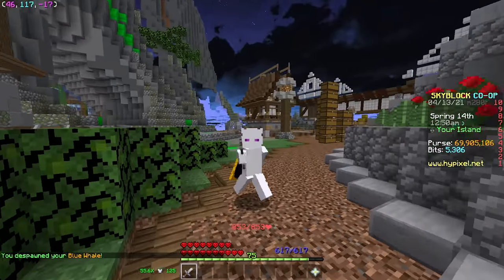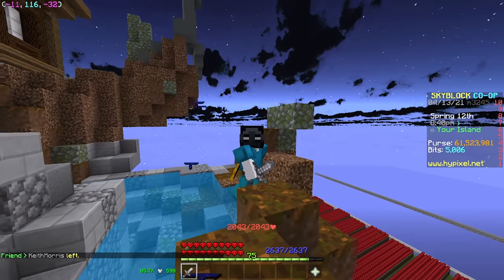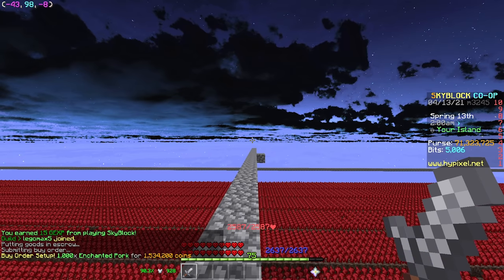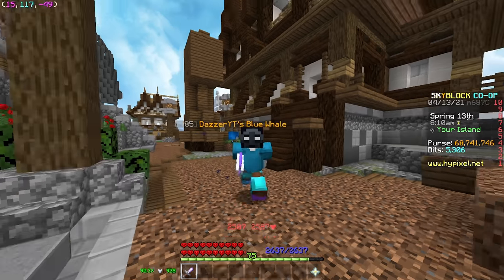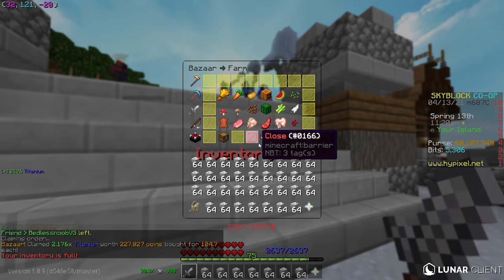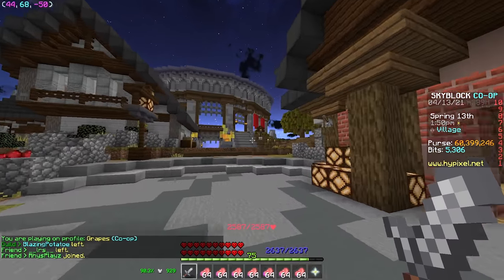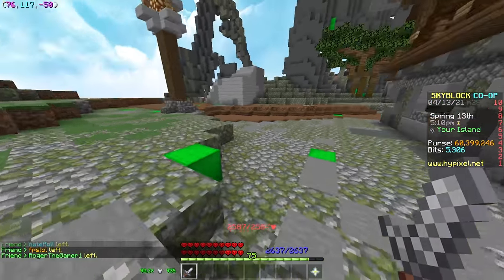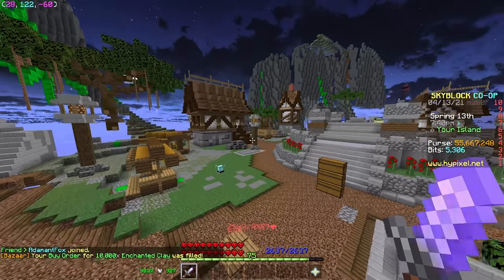Best New Bazaar Flipping Strategy! *15 Millions Coins Per Day!* (Hypixel Skyblock)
Today on hypixel skyblock I show you guys the best money making method! This money making method on hypixel skyblock showcases how to bazaar flip on hypixel skyblock! This bazaar flipping strategy on hypixel skyblock can make you infinite money on hypixel skyblock! Let me know if you want me to test this out again in another video!

Store (Code: Dazzer for a free Mortal Rank)
Discord (JOIN FOR LUNAR COSMETICS)

Join The Best Skyblock Server 🏝️ dazzer.oplegends.com (Minecraft Skyblock)